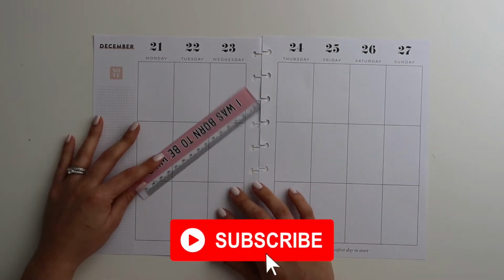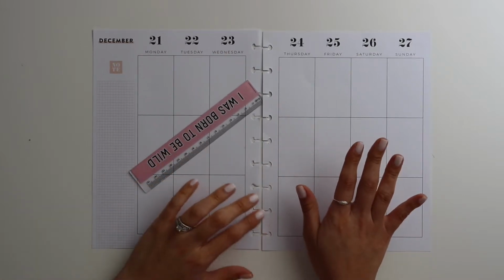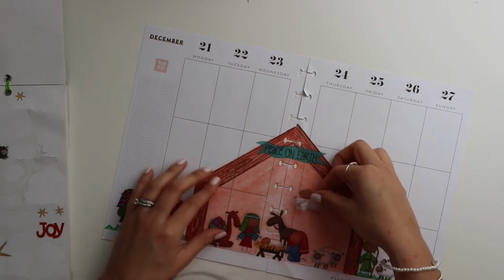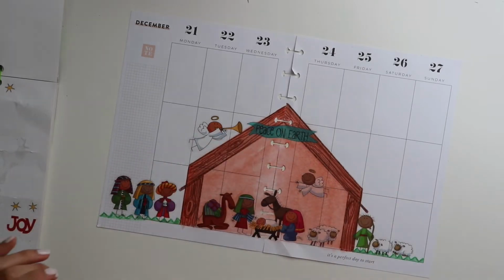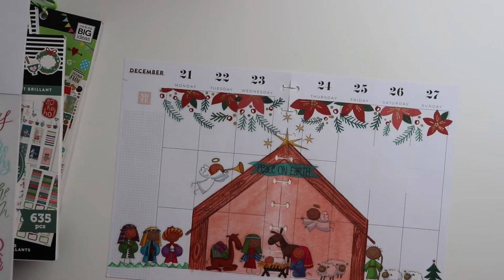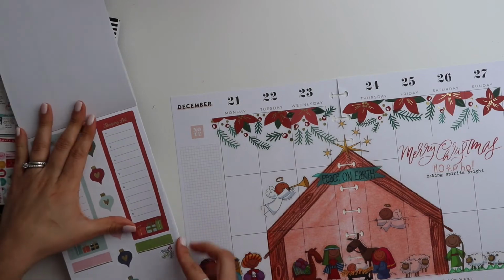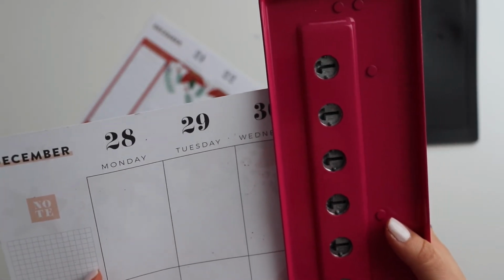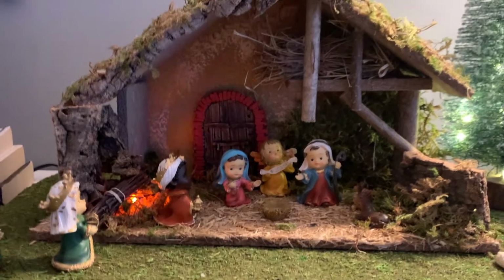PLAN WITH ME! ~ CHRISTMAS NATIVITY SPREAD ~ DECEMBER 2020, CLASSIC HAPPY PLANNER.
Create a beautiful Christmas nativity spread with me, using color pencils and stickers! I also added a bright Poinsettia border to bring the spread to life. MERRY CHRISTMAS!
👋🏻 HEY there! ~
Thank you so much for being here today.

♡ PRODUCTS MENTIONED IN THIS VIDEO:
→ EVERYDAY MEMORIES STICKER BOOK (BIG): NOW ON SALE!

→ MEMORY PLANNING STICKER BOOK (BIG): NOW ON SALE!

→ OTHER SEASONAL STICKER BOOKS
*HAPPY YEAR:

*A YEAR OF MEMORIES (BIG): NOW ON SALE!

*DATES AND HOLIDAYS: NOW ON SALE!